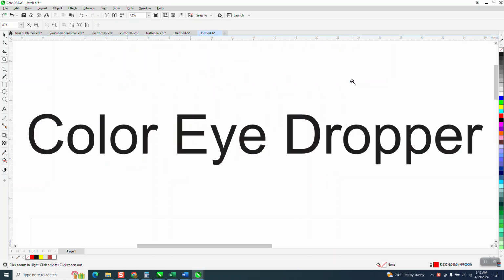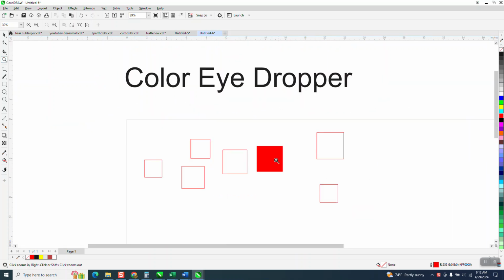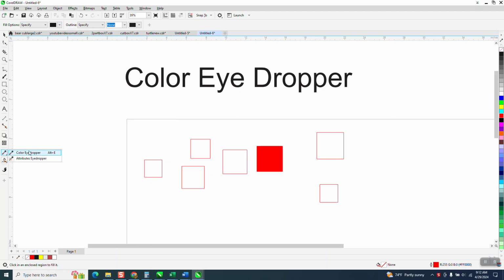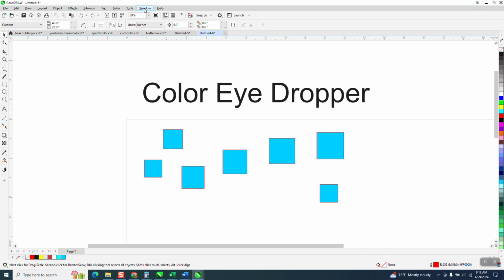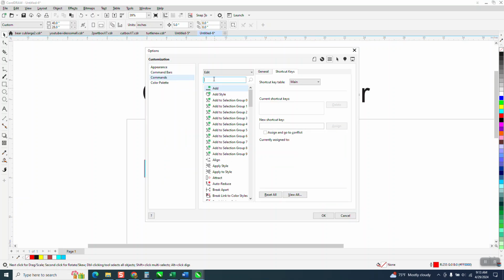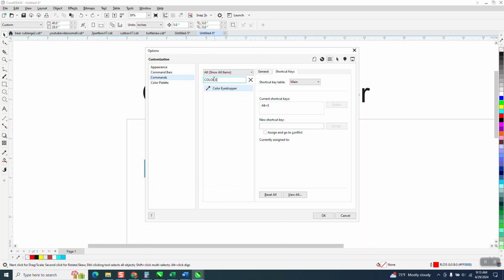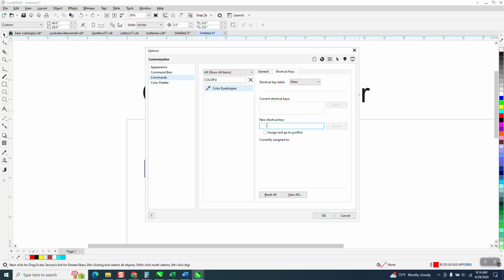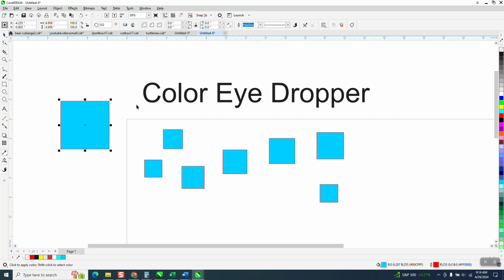Corel Draw Tips & Tricks Color Eye Dropper tool and HOT KEY